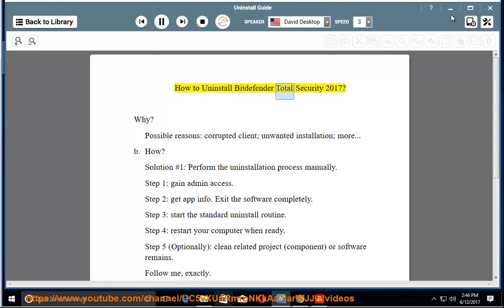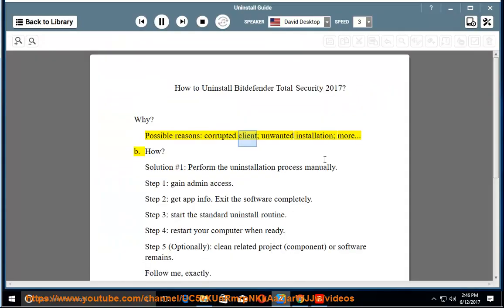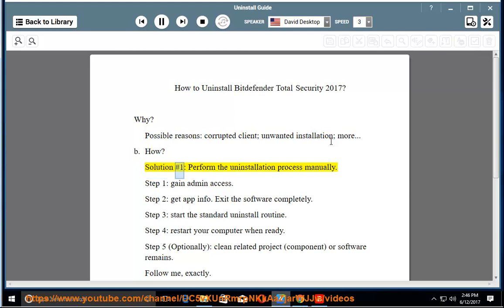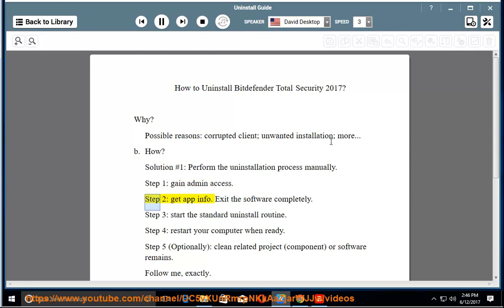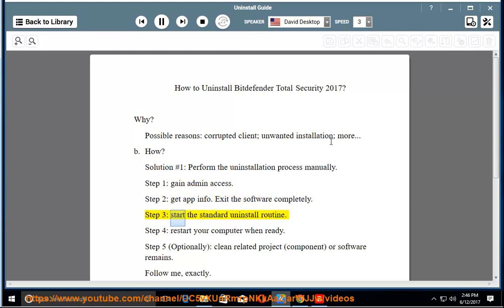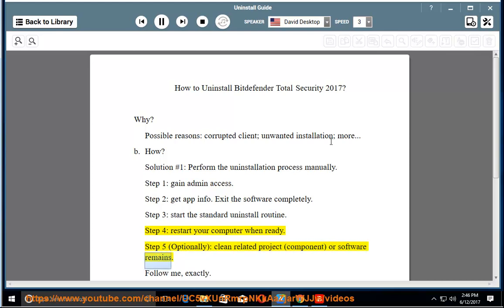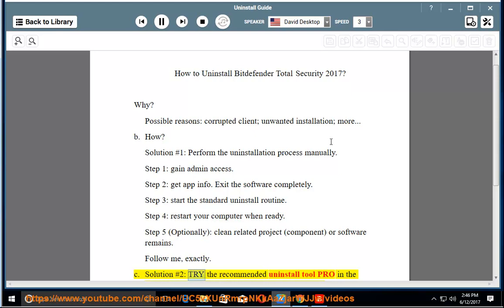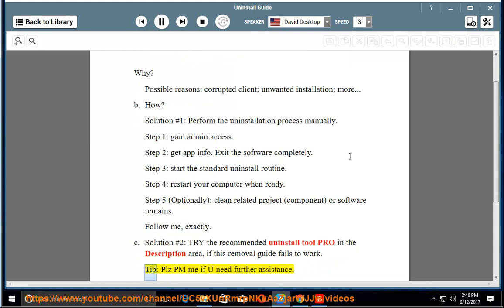Uninstall Bitdefender Total Security 2017 on Windows 10 Creators Update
This vid explains how to Uninstall Bitdefender Total Security 2017 manually. Plz use this uninstaller tool PRO@ if you are having trouble doing so.